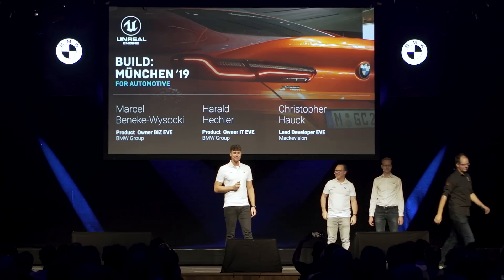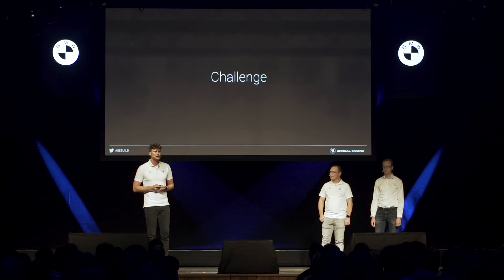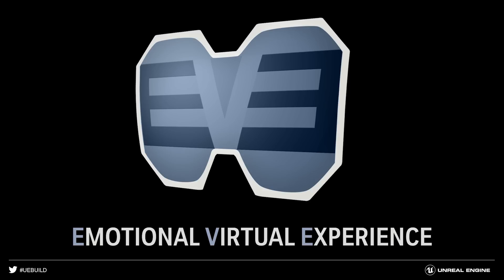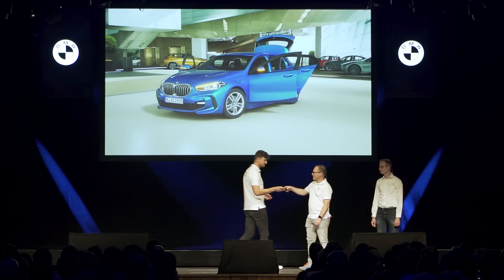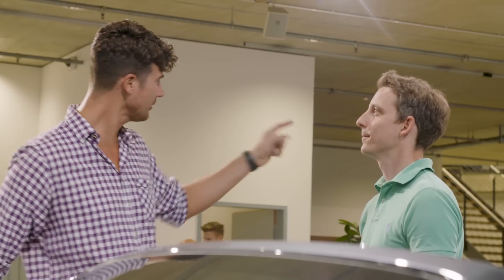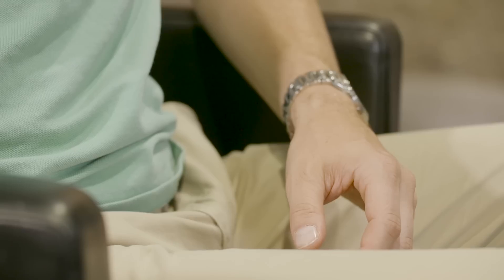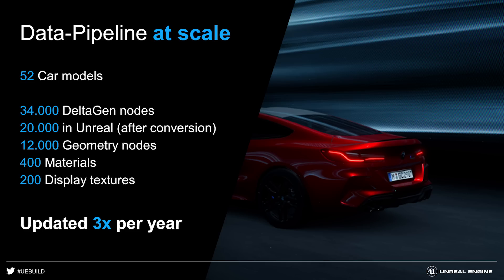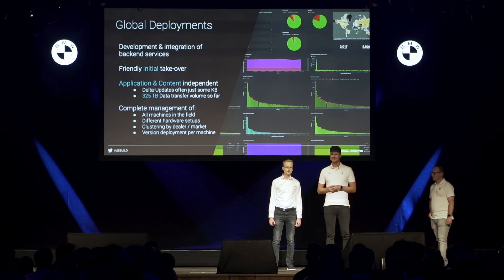BMW | Build: Munich ’19 for Automotive | Unreal Engine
In this presentation from Build: Munich ’19 for Automotive, BMW showcases EVE, an UnrealEngine-powered dealership experience for both VR and large screen that has been pushed out to thousands of dealers. To find out more about the latest real-time automotive projects being created in Unreal Engine,